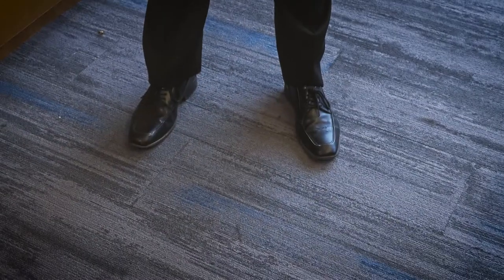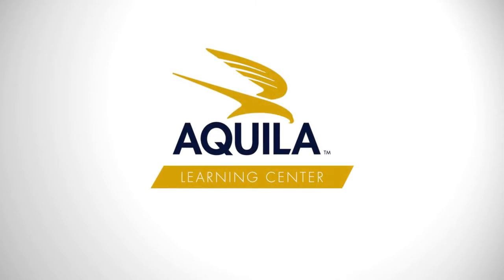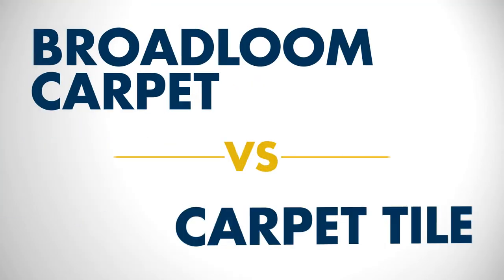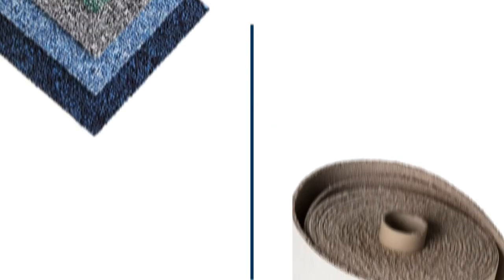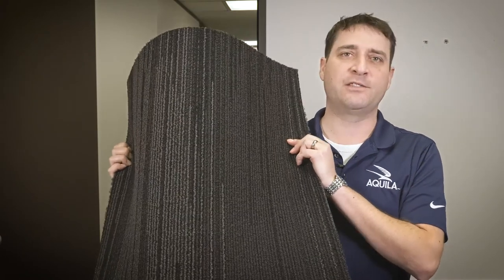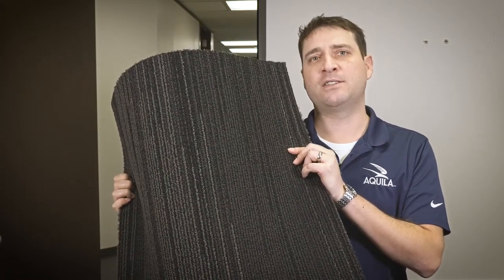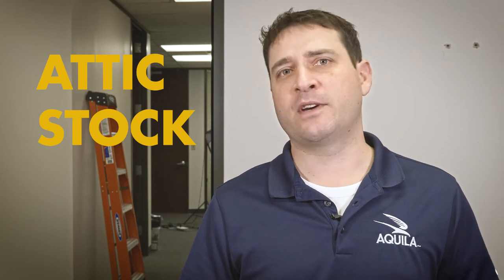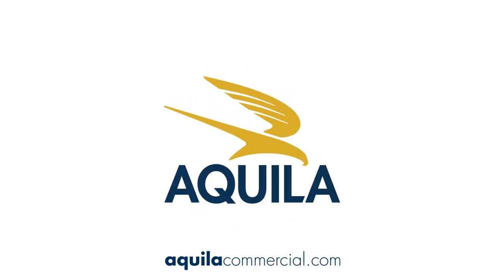Broadloom Carpet vs. Carpet Tile: Which is better? [QUICK TIP]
Could one simple flooring decision affect the cost of your office build out?

In this video AQUILA's Dustin Hogzett goes over broadloom carpet vs. carpet tile.  Which is better?  Watch the video to find out!